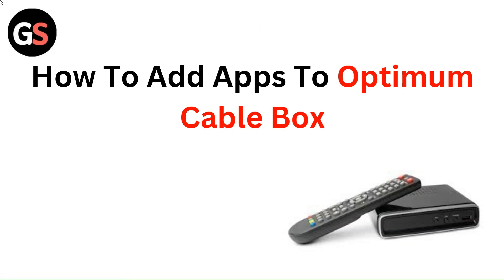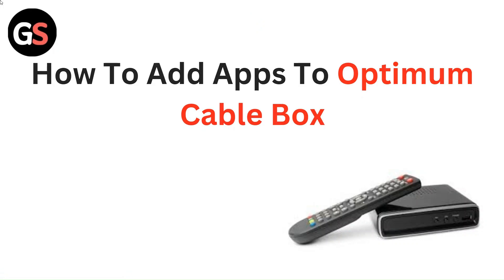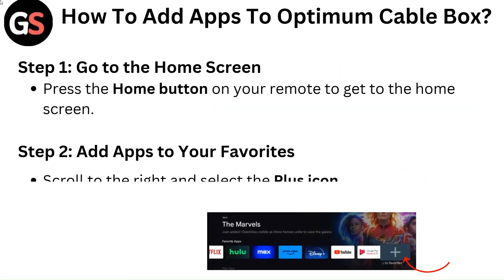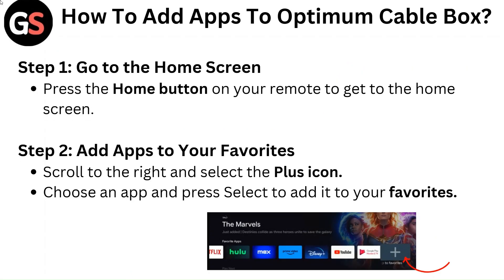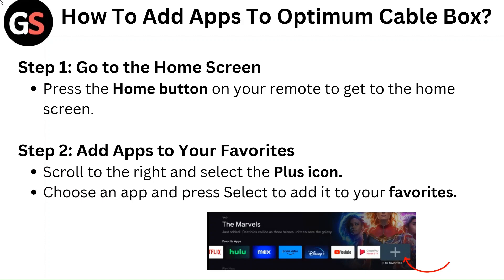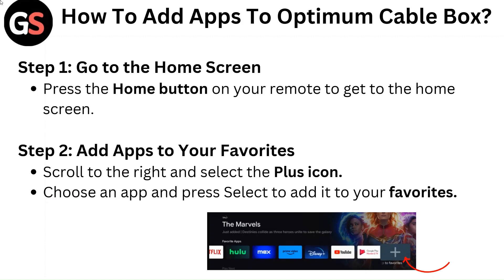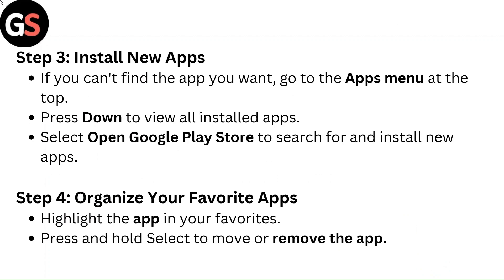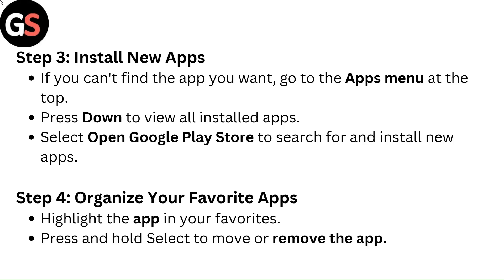How to Add Apps to Your Optimum Stream Cable Box – Google Play Setup & Streaming Guide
In this informative video, we will guide you through the process of adding apps to your Optimum cable box. Whether you want to enhance your viewing experience or access your favorite streaming services, this step-by-step tutorial will provide you with all the necessary instructions.

00:11 - Step 1: Go To The Home Screen
00:18 - Step 2: Add Apps to Your Favorites
00:30 - Step 3: Install New Apps
00:43 - Step 4: Organize Your Favorite Apps